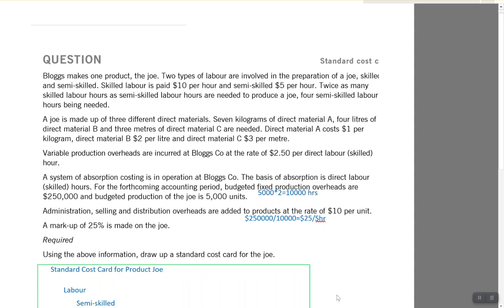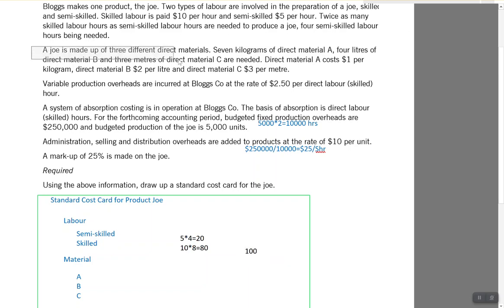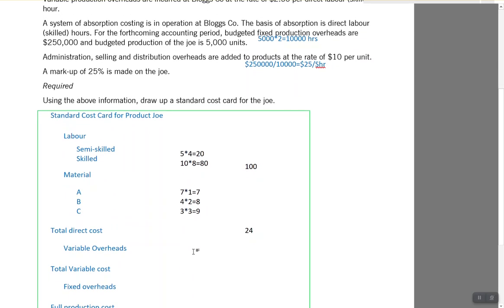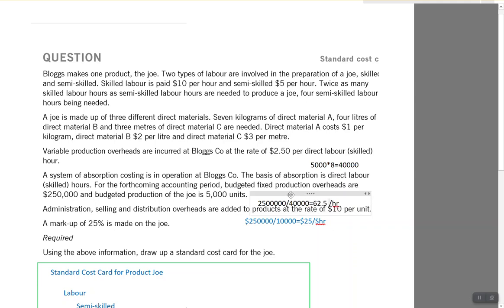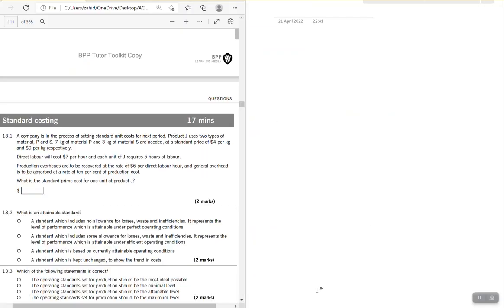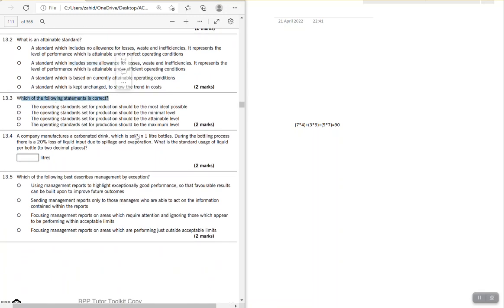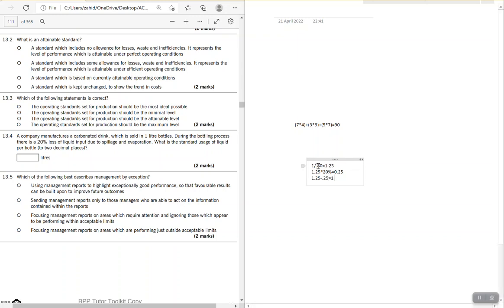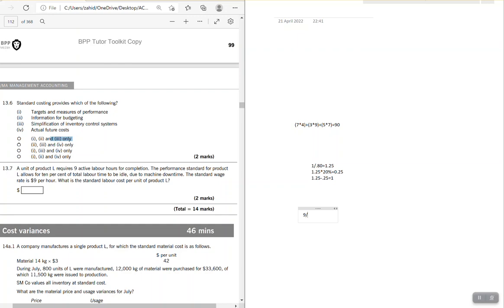Standard costing ACCA/FIA F2/FMA/MA